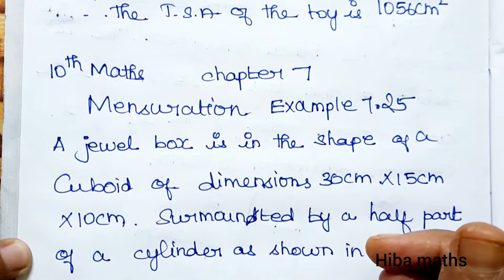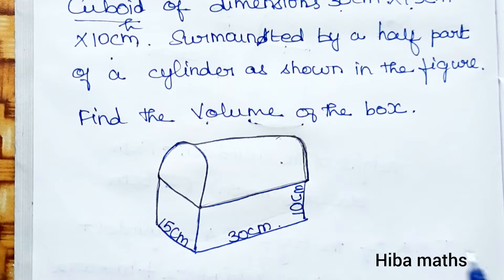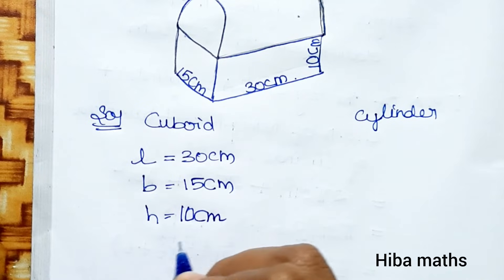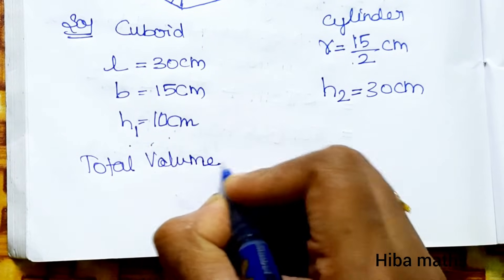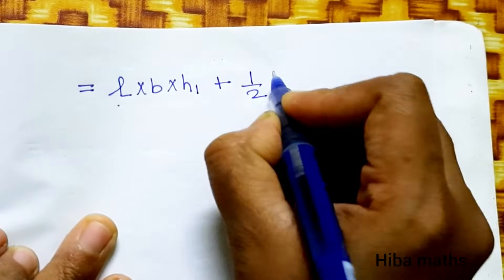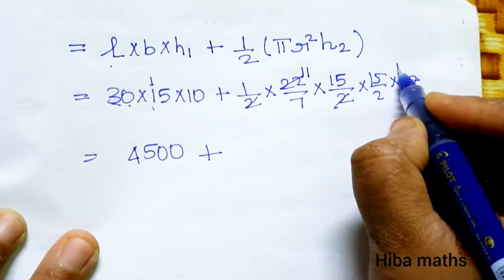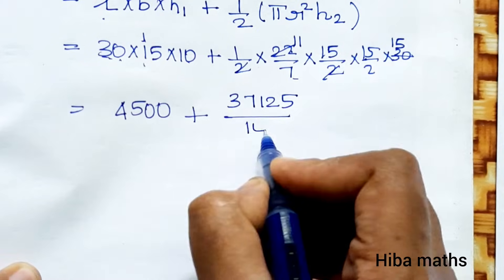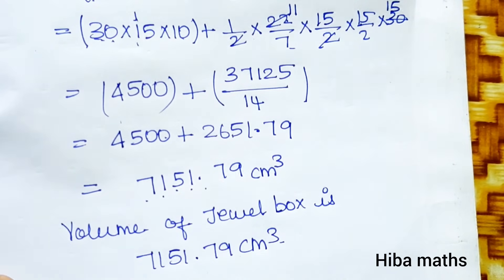10th maths chapter 7 mensuration example 7.25 tn samacheer hiba maths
10th maths chapter 7 mensuration example 7.25
10th maths mensuration example 7.25

10th maths example 7.25
10th class maths tutorial for beginners
Mathematics tutorials
Maths homework help
Hiba maths